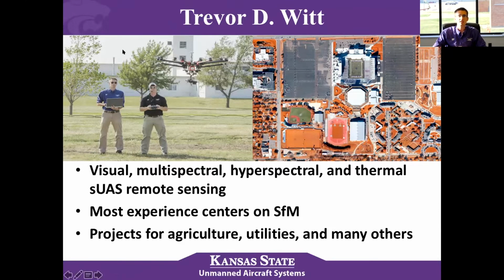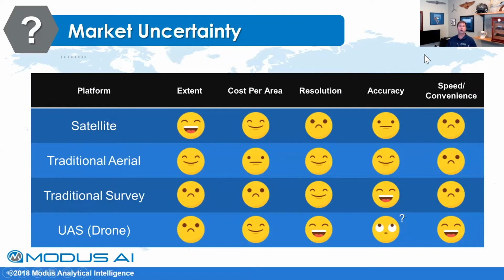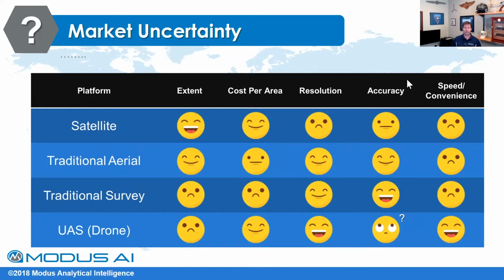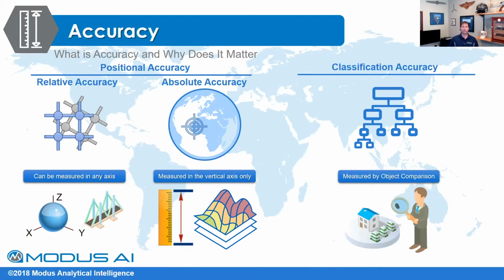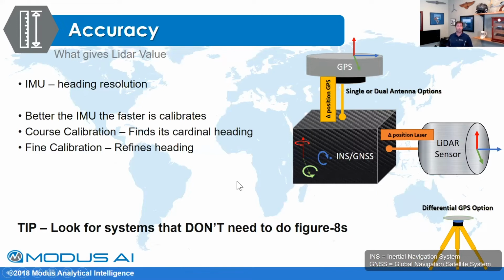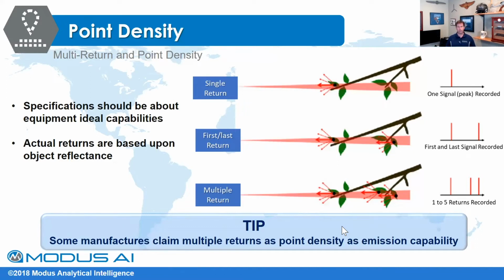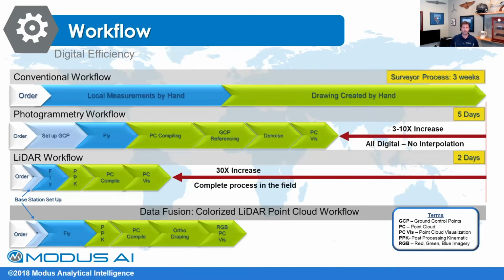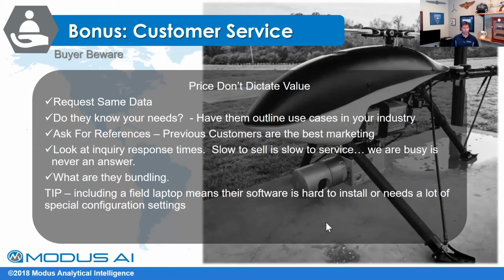UAS Webinar July 2018